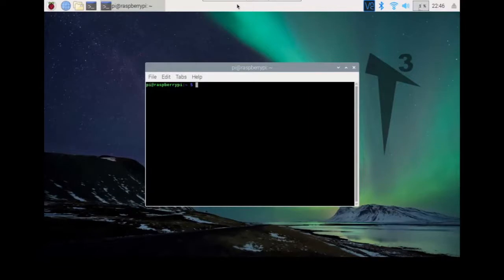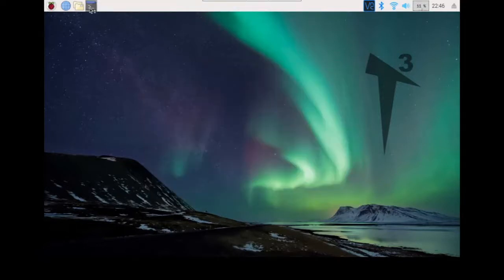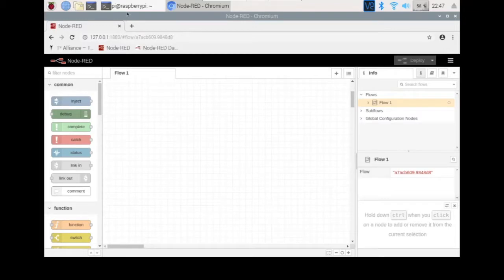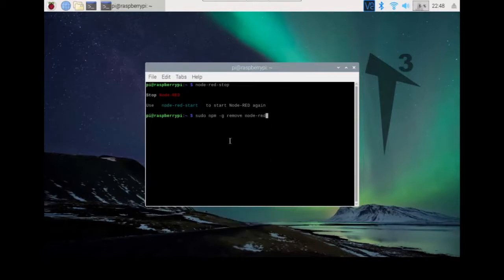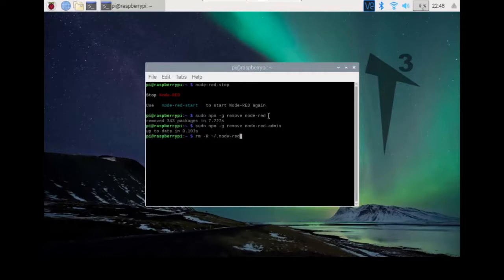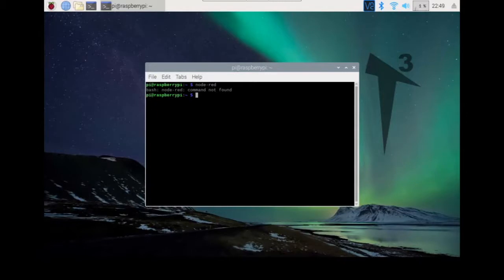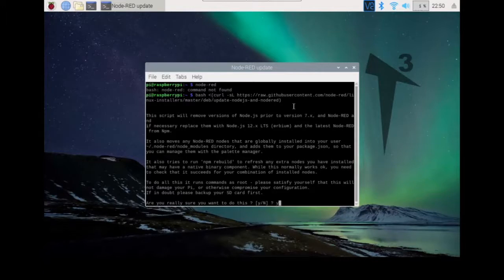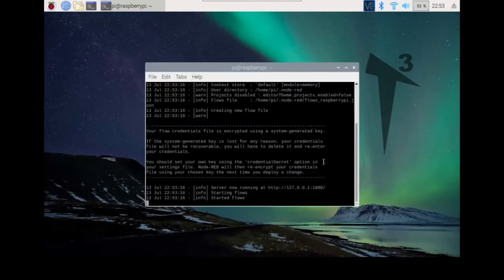Node-RED troubleshooting for T3 - Uninstall and reinstall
This video will take you through reinstalling Node-RED if you are experiencing any major problems. Use this as a last resort to fix the problem after you have tried everything else.